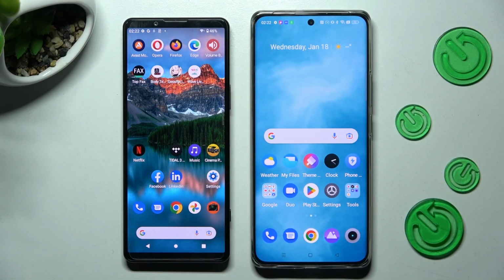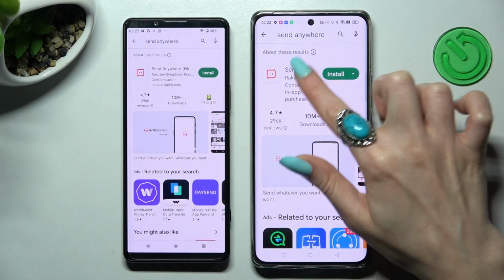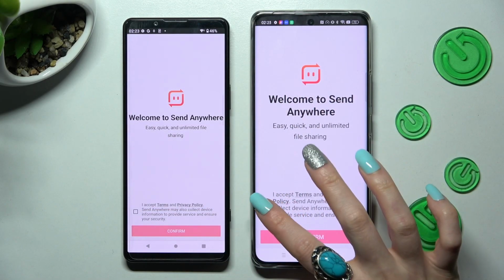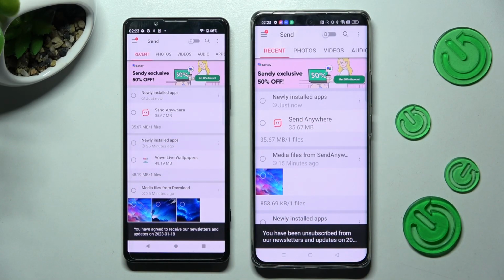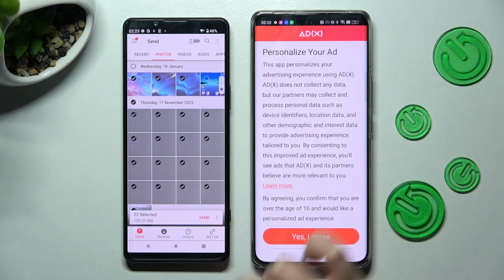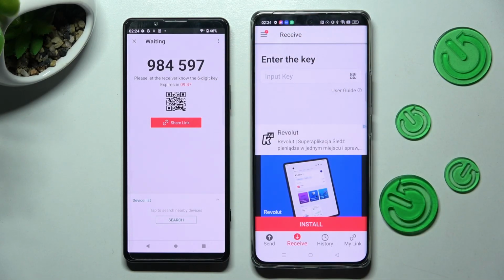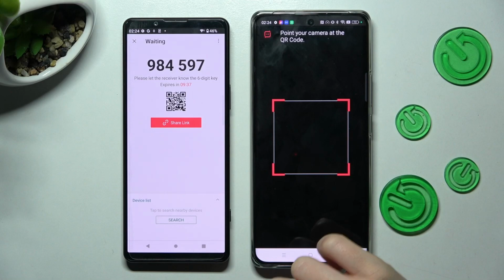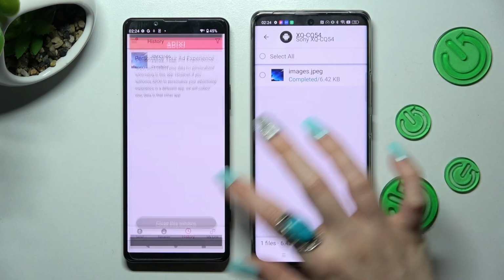How to Transfer Files from an Android Device to REALME 10 PRO+ - Send Anywhere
Tap here to see more tutorials about Sony Xperia 5 IV

In this video,  we'd like to teach you how to effortlessly Transfer Files from an Android Device to REALME 10 PRO+! Thanks to this guide, you'll be able to copy all files from your old device to your new Realme without affecting their quality. So, look up, follow all of the instructions, and send all the wanted data with ease. Let's get started!

How to Transfer Files in REALME 10 PRO+? How to Transfer Photos in REALME 10 PRO+? How to Transfer Data in REALME 10 PRO+? Transfer files from an Android Device to REALME 10 PRO+?